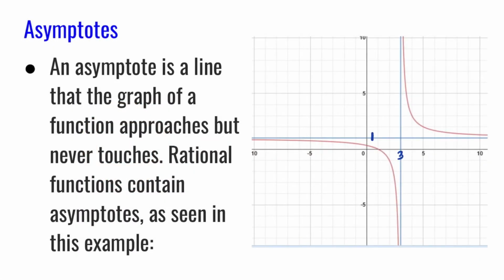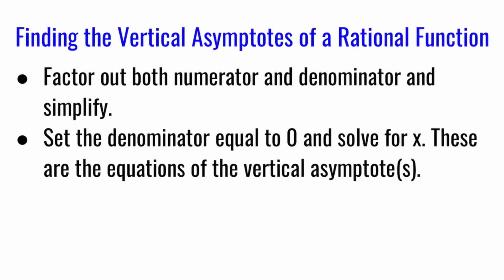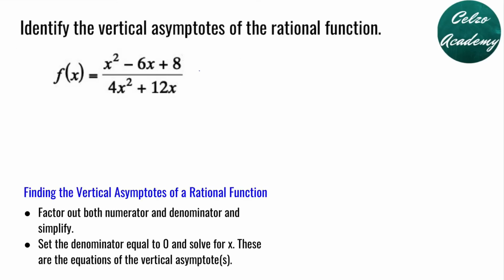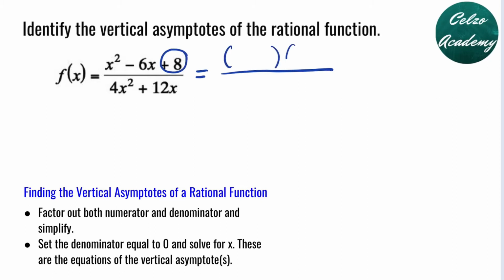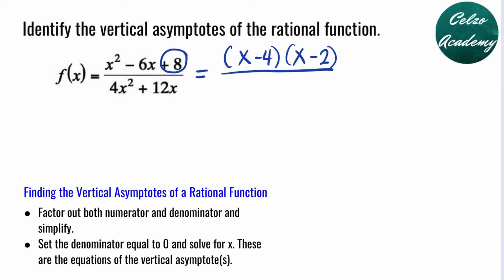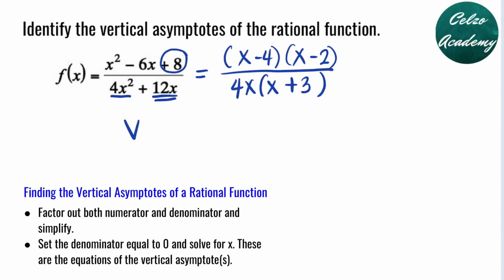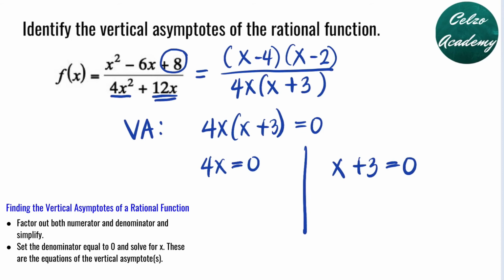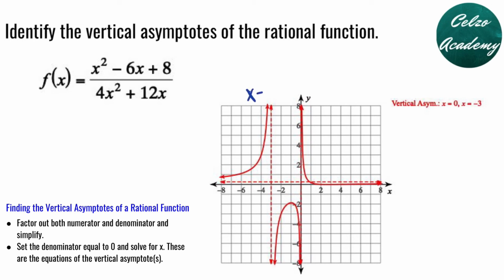GRADE 11- The VERTICAL ASYMPTOTES OF RATIONAL FUNCTIONS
This math video tutorial explains how to find vertical asymptotes of rational functions.